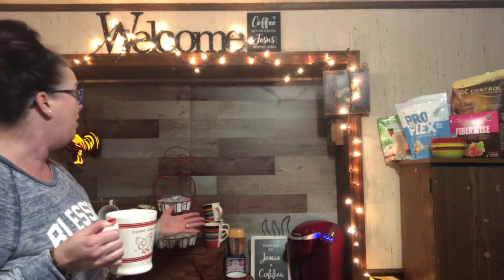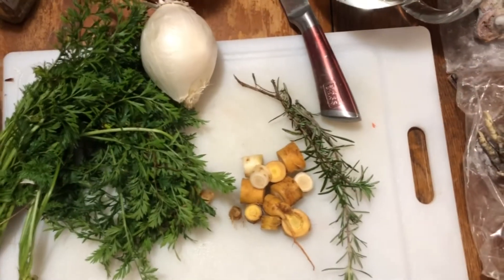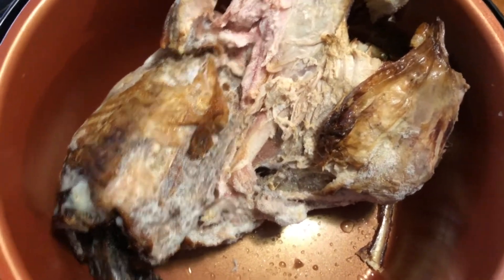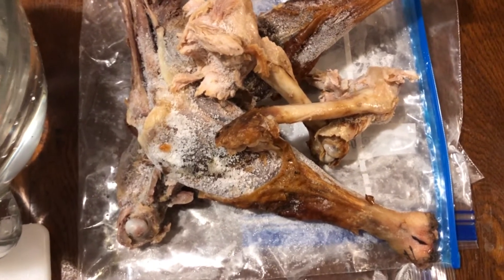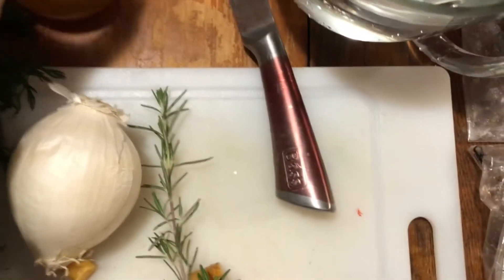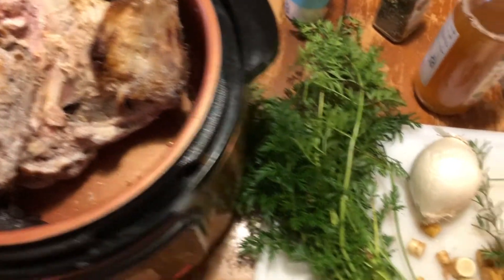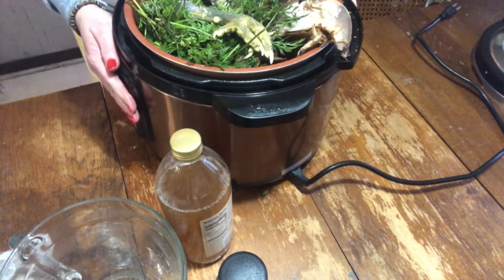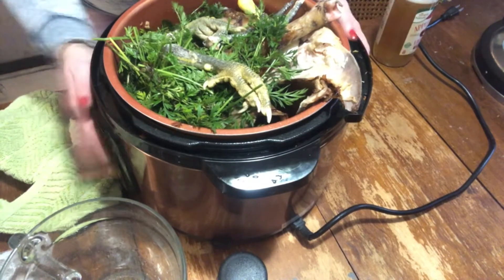Making Bone Broth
Making bone broth for my family is one of my favorite things to do.  When I first heard that people make their own, I thought no way that sounds so difficult.  Guess what?  It's not!
I know there are thousands of videos out there of making bone broth.  I hope the way I do it shows you how simple it really is and that it will save you money.

If you have never researched the health benefits of bone broth -- go now and do it. It's such an easy way to help heal your gut and boost your immune system. And..when you make your own. you control the ingredients so you can make it super healthy.

You do not have to have a small farm or garden to make your own bone broth.  You can use chicken bones, turkey bones, beef bones -- save them after you make a meal. Do the same with your veggie scraps too.  Save them all up (throw them in ziplocks and freeze them til you are ready) and grab your slow cooker and get ready for amazing yummy, healthy goodness.